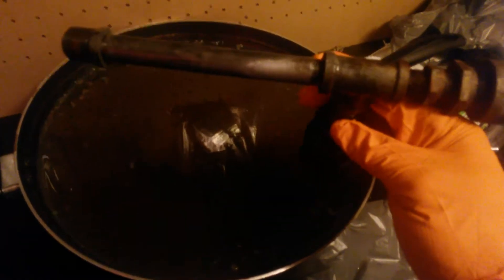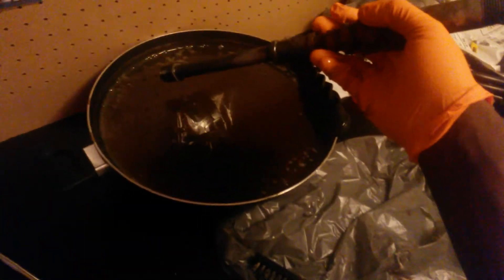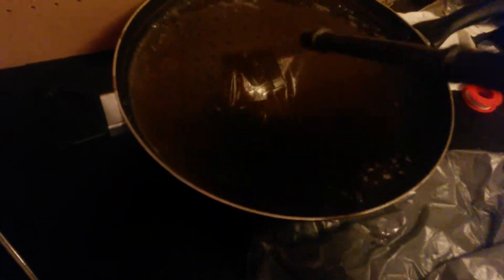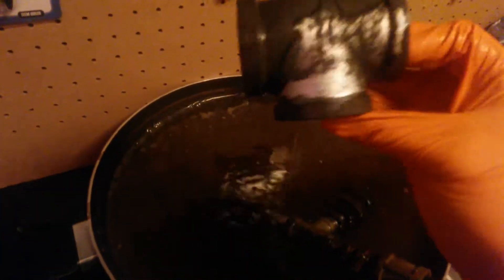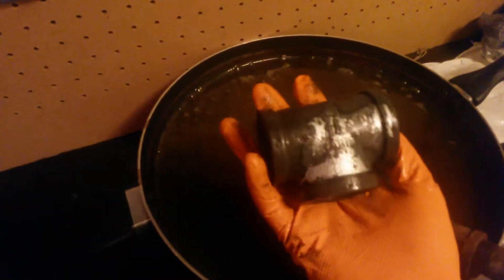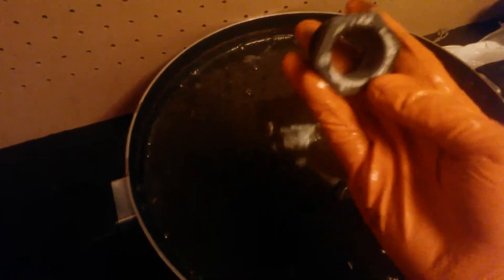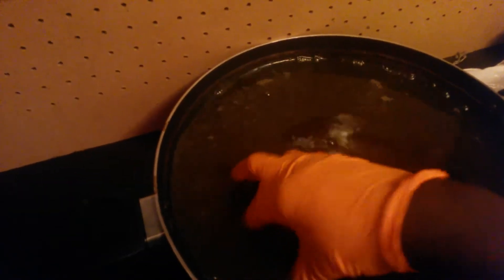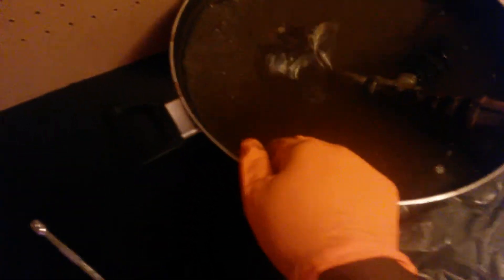Removing galvanized coating from steel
Looked up a couple ways to remove the  dangerous  coating. Off of the steel pipe I purchased. Hope it helps